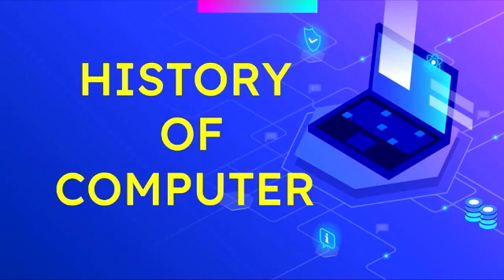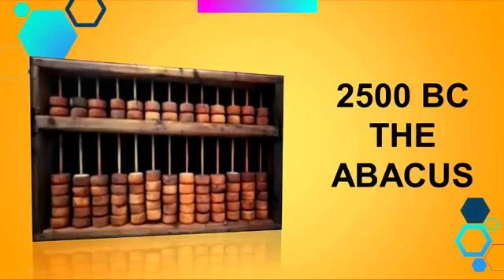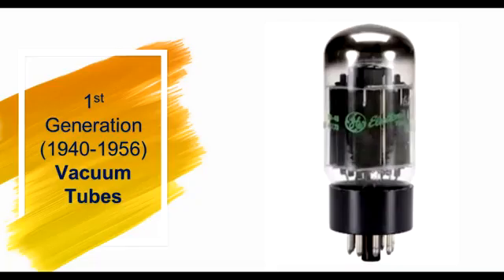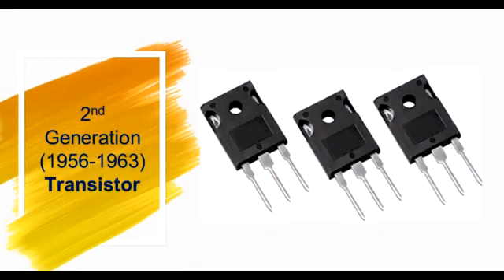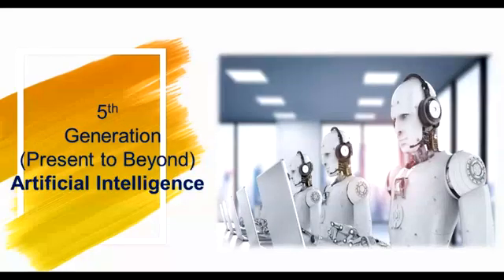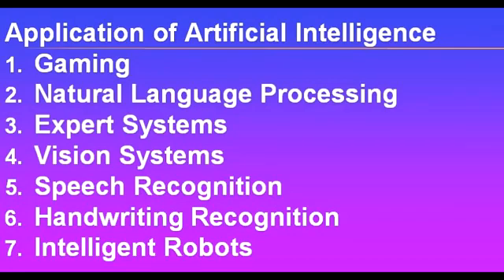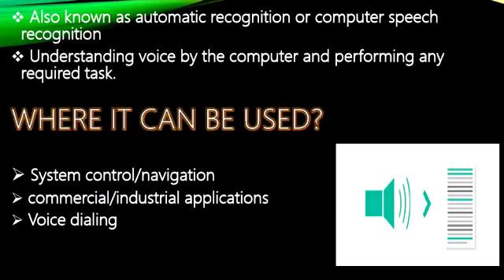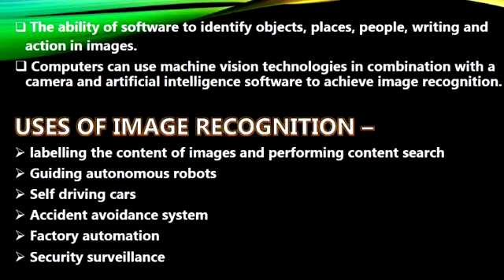History and Generations of Computers by Manjunath Naik